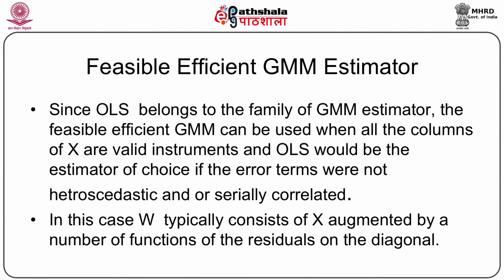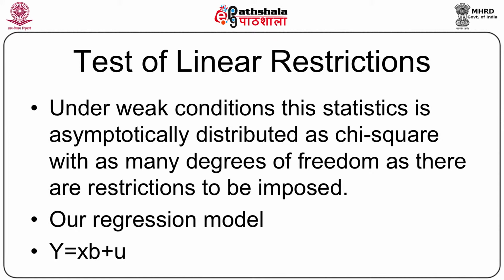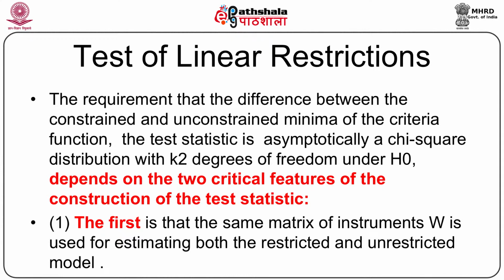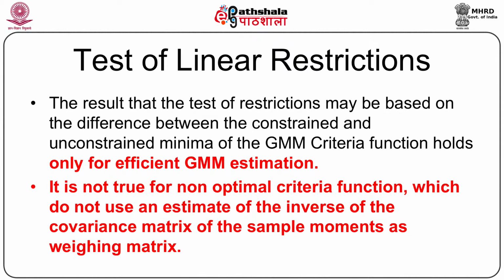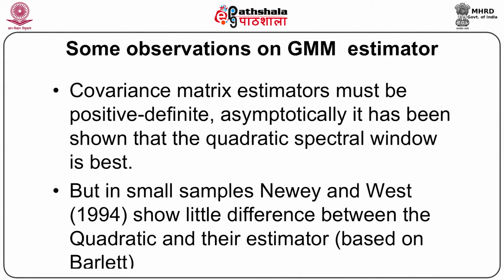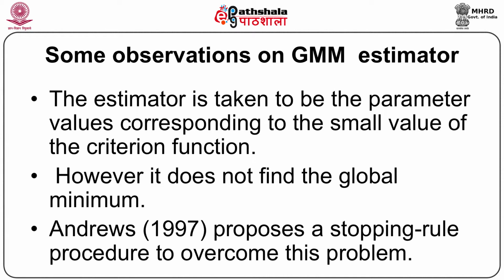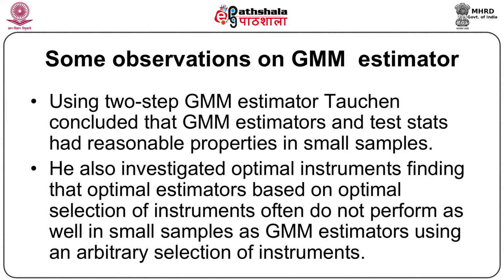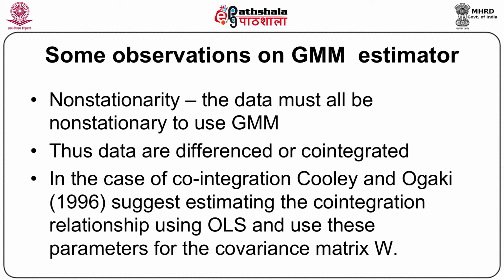The Generalized Method of Moments 3